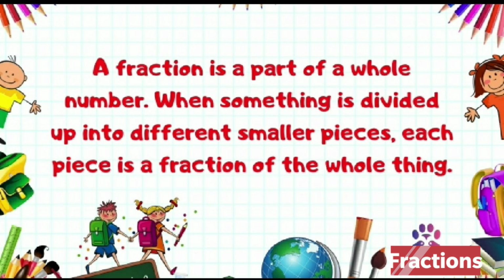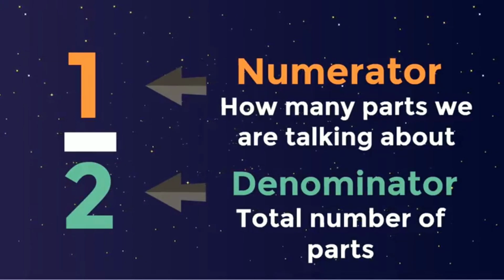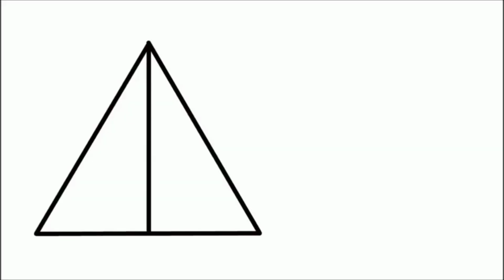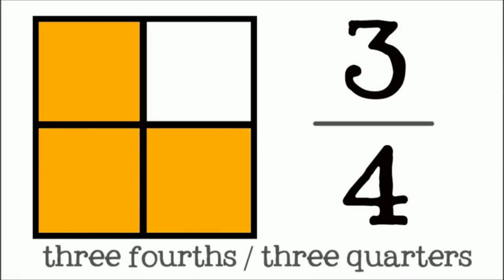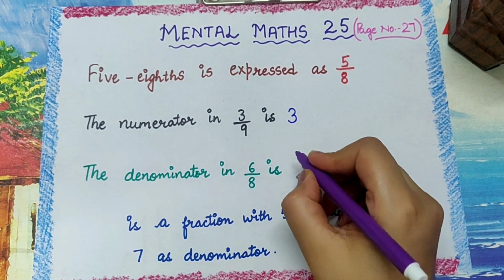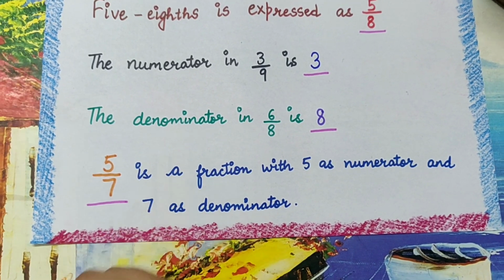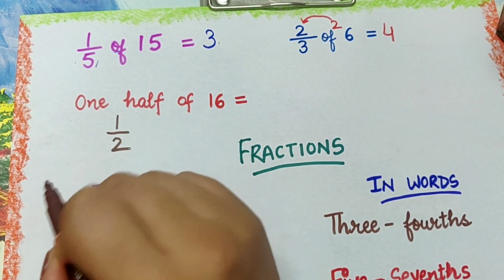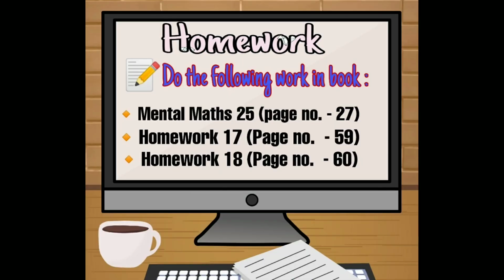Mathematics ||Fractions|Interesting Facts and usage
CLASS - III Mental Maths 25